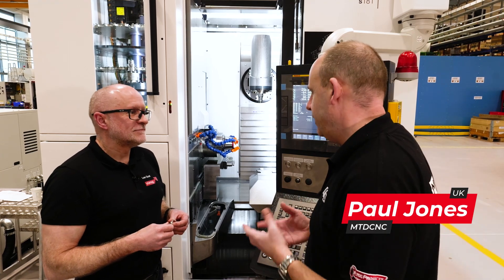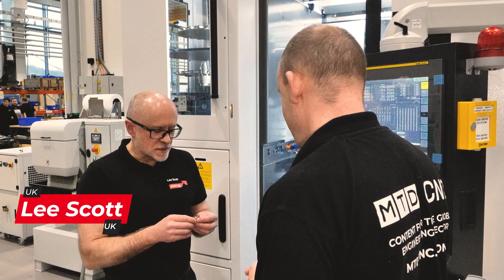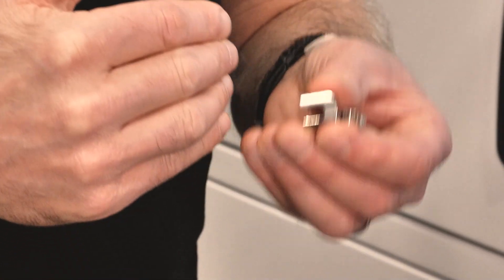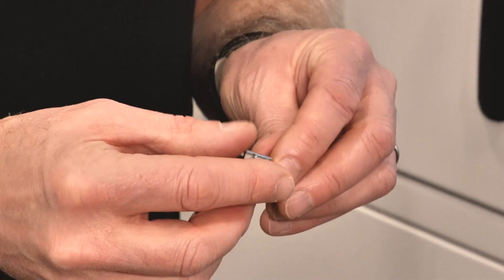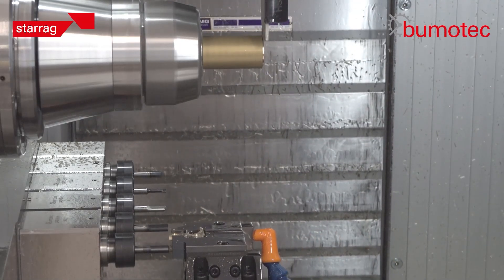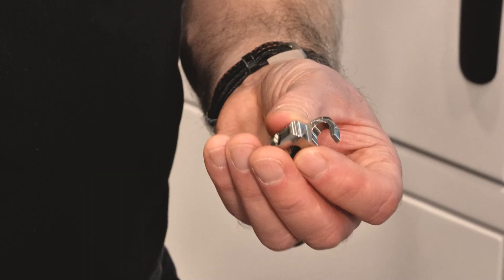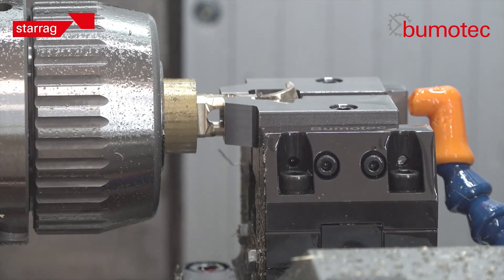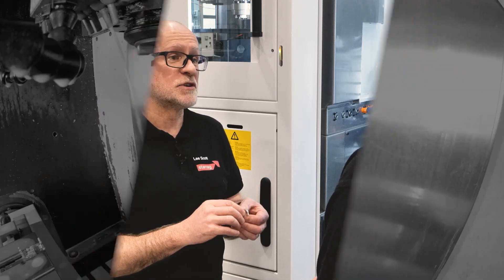Double your efficiency for complex medical parts with Starrag’s Bumotec 181!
Starrag’s Bumotec 181 gives you two medical parts for the price of one in terms of cycle times!!

Surgical hooks might look simple, but these interesting parts require utmost precision and quality to be produced in volume. How does Starrag’s machine support the high-volume production of such complex parts for the medical sector?

Let’s learn more with MTDCNC’s Paul Jones and Starrag’s Lee Scott!

Watch this quick video to understand the benefits of full simultaneous 5-axis machining of surgical hooks with the Bumotec 181 from Starrag.

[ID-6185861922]